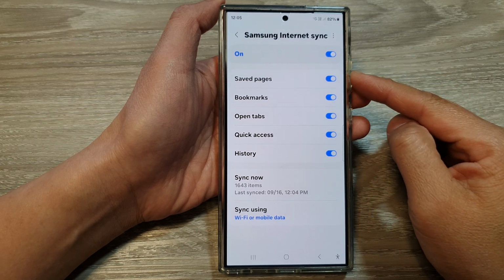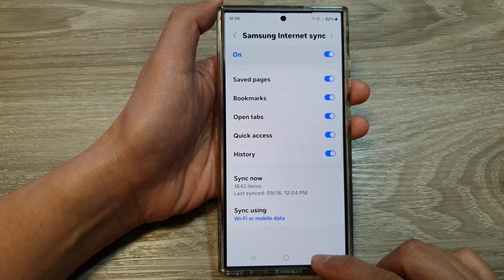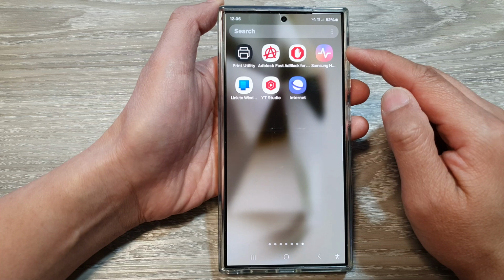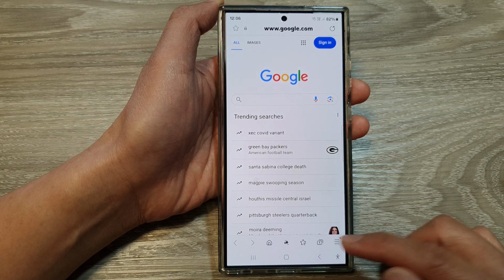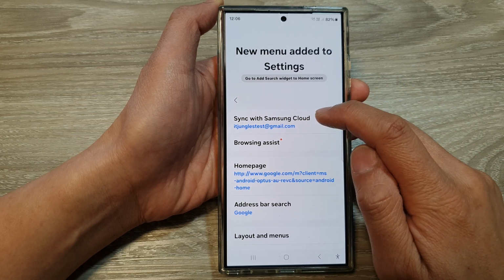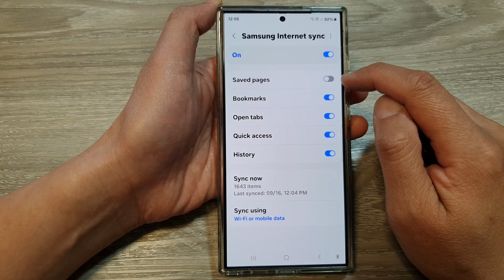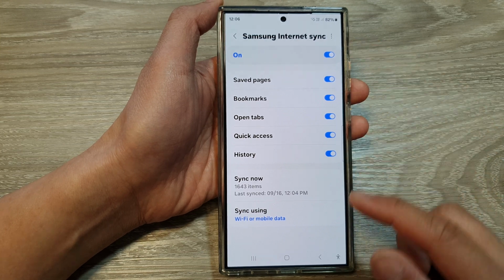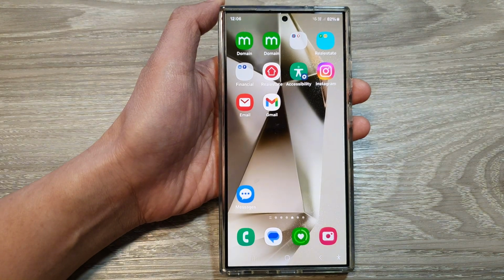Galaxy S24/S24+/Ultra: How to Turn On/Off Sync Samsung Internet Saved Pages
In this video, we'll walk you through the simple steps to manage your Samsung Internet Sync settings, so you can customize your browsing experience. Whether you need to turn sync on for a seamless experience across devices or turn it off to protect your privacy, this guide has you covered!